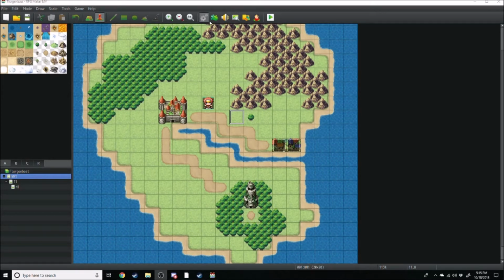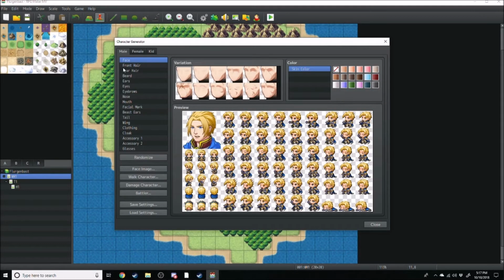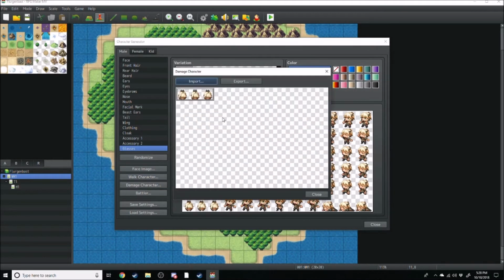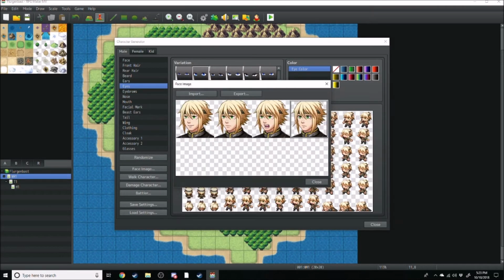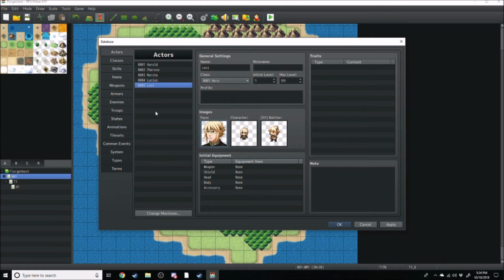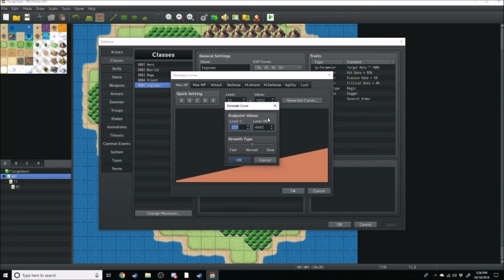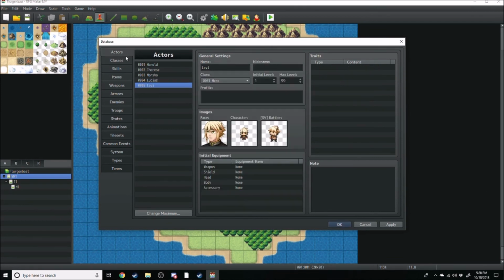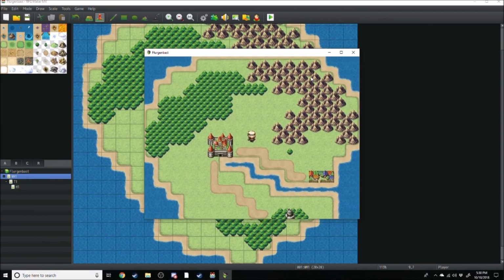RPG Maker MV Tutorial: Character Creation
Hey guys, I hope you find these tutorials helpful for starting out in RPG Maker  MV

Twitter If you want even more knowledge on the general topic of game design then here are some of the books I read when studying games design in university.